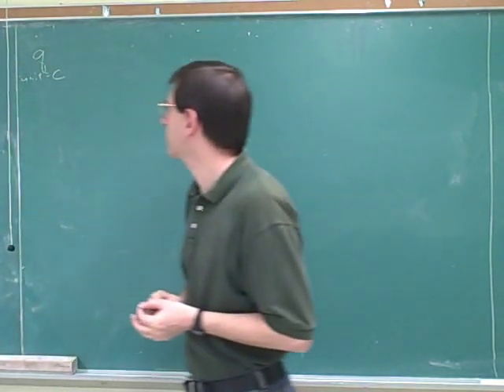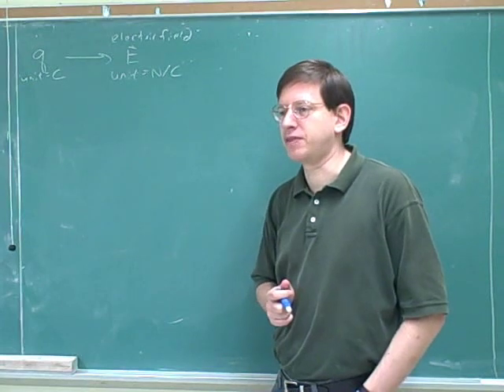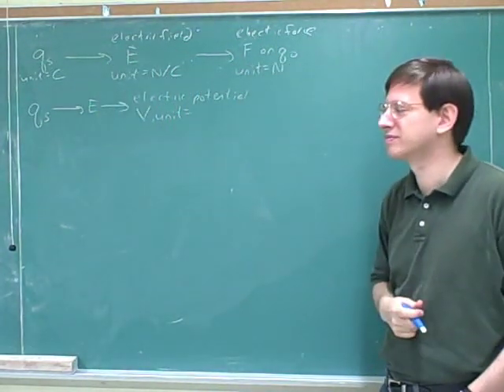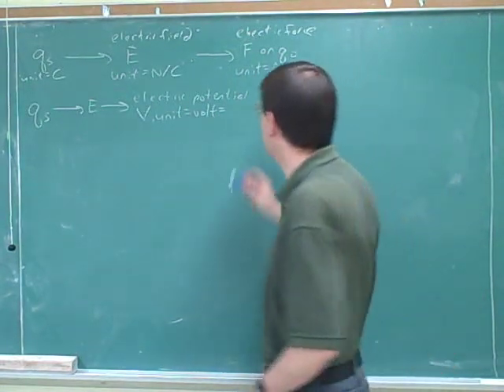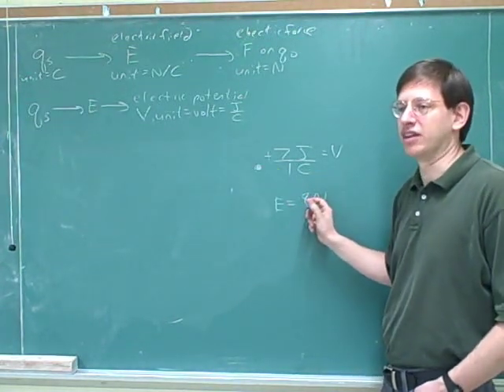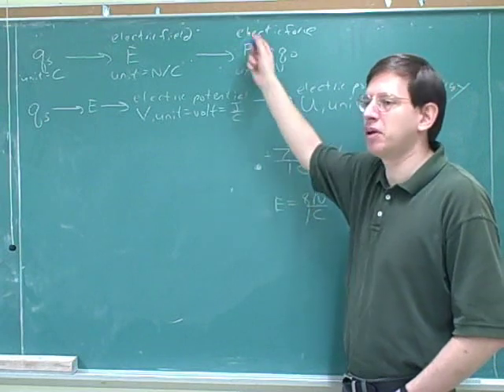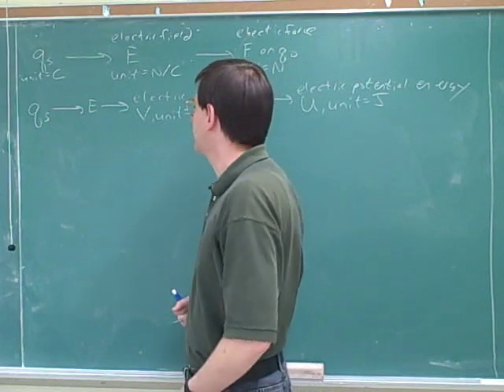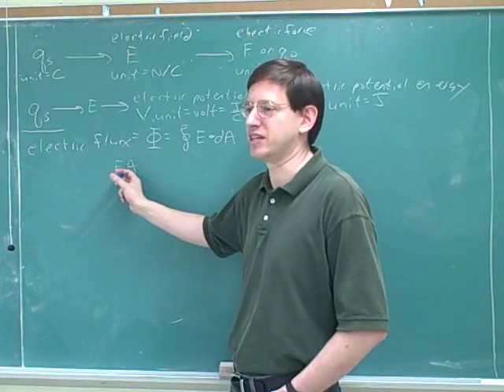Physics: Electric circuits. Resistors (1)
Physics: Electric circuits. Voltage sources and drops. Current. Current and voltage for circuit elements in series or parallel. Kirchhoff's loop law; Kirchhoff's node law. Resistance. Ohm's law. Equivalent resistance for resistors in series or parallel

(1) Review of previous concepts
(2) Voltage
(3) Conventional current flow
(4) Current and voltage
(5) Continued. Current and voltage for circuit elements in series or parallel
(6) Continued
(7) Continued
(8) Continued. Kirchhoff's loop law; Kirchhoff's node law. Resistance. Ohm's law
(9) Continued
(10) Equivalent resistance for resistors in series or parallel
(11) Continued
(12) Continued